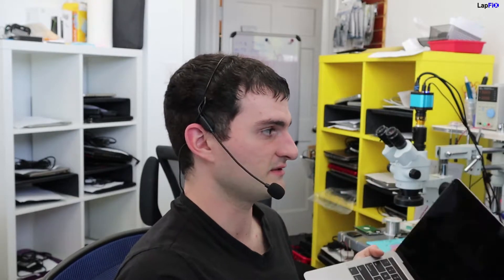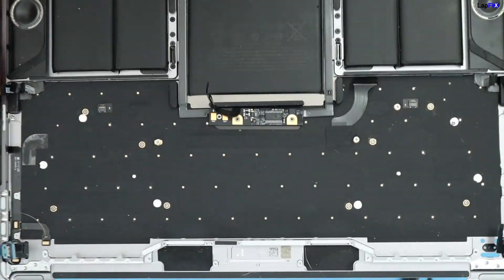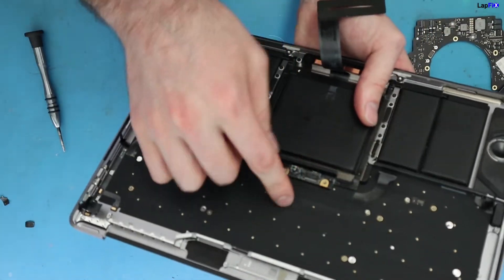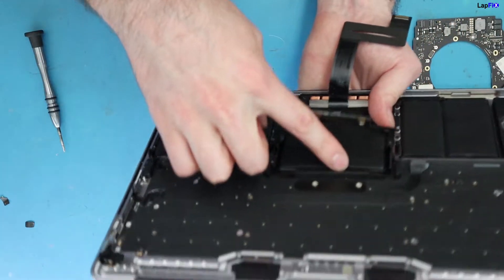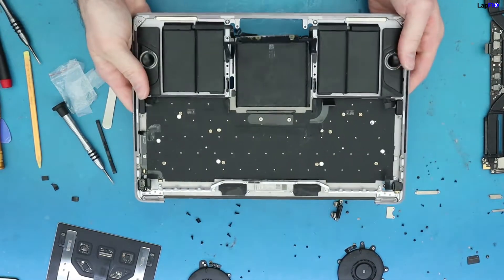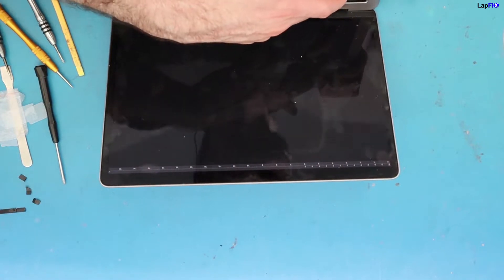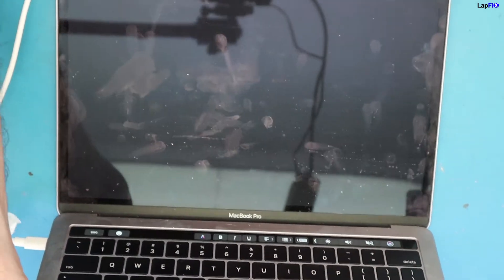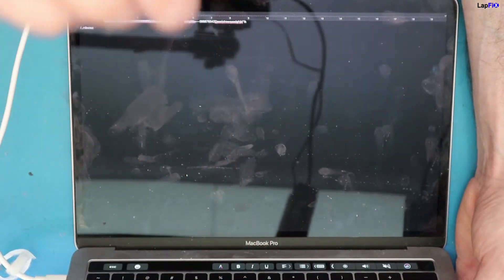Cleaning MacBook Pro A1706 Butterfly Switch Keyboard Fix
In this video we will go over how to clean the MacBook Pro A1706 Butterfly keyboard. Replacement is an option but the keyboard can be cleaned and fixed.